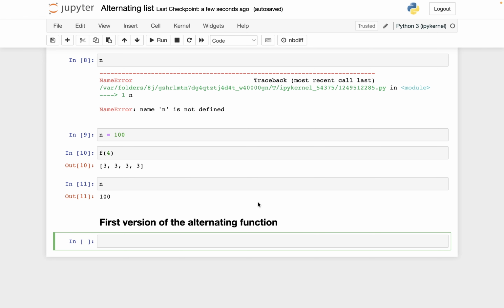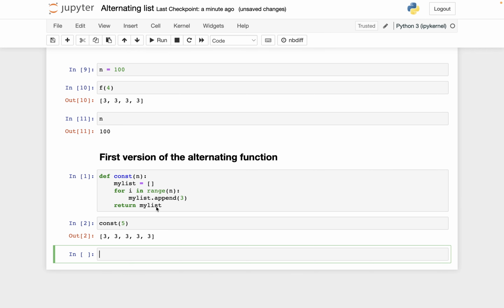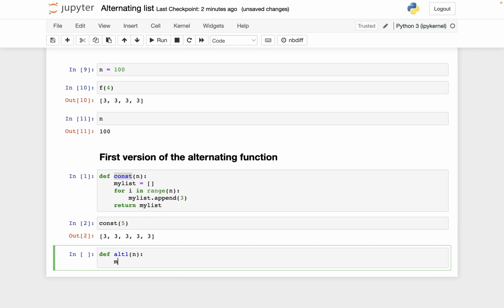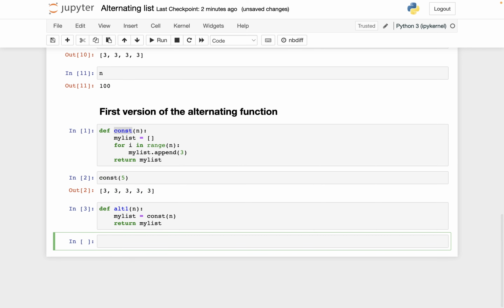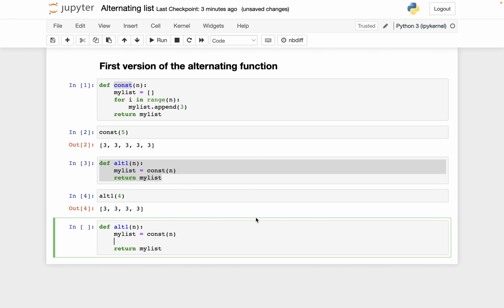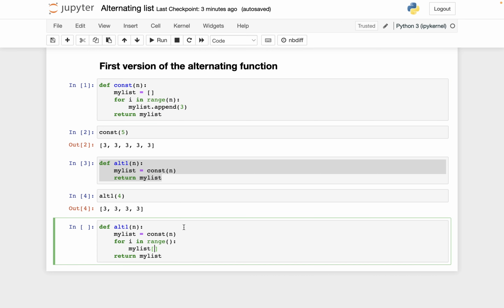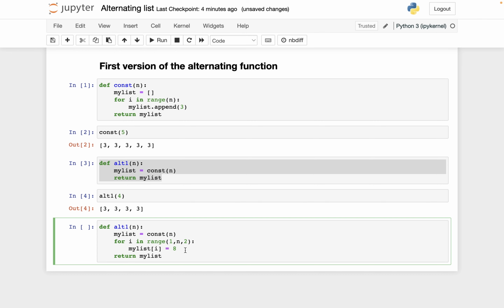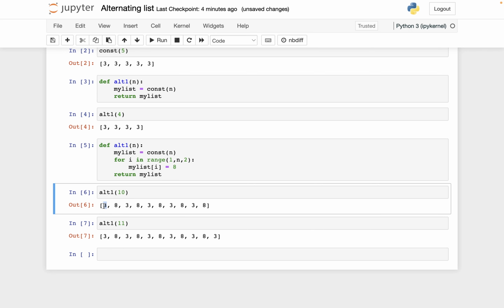Alternating list 2: First version of the alternating function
00:00 Recap of constant function
0:30 Alternating list function